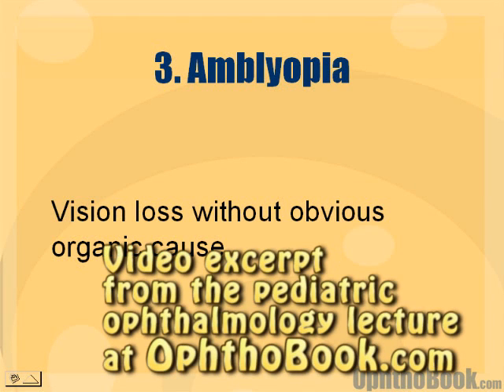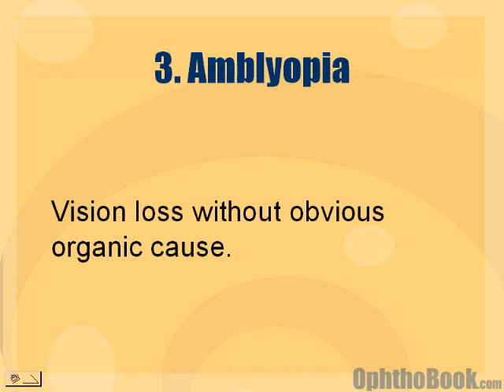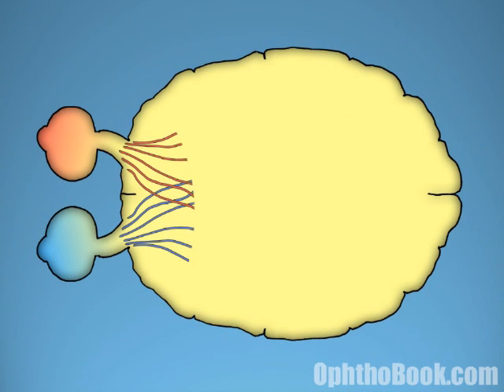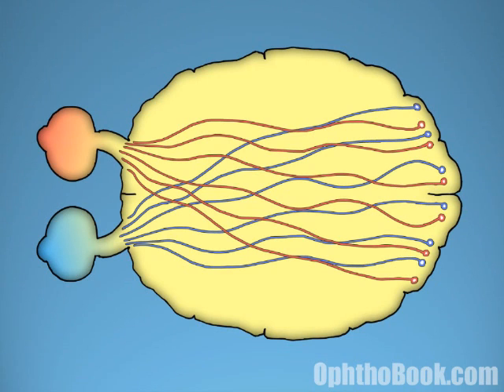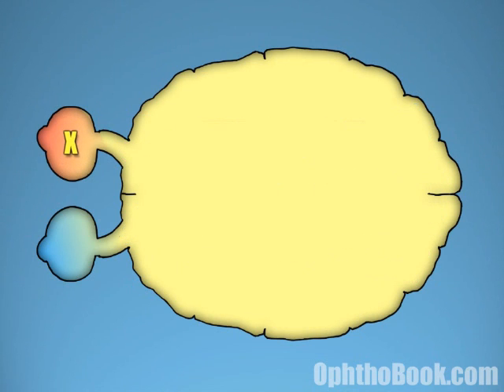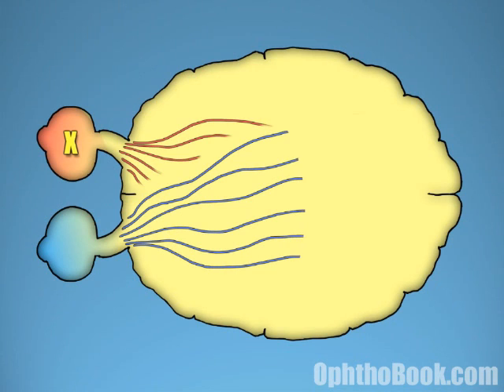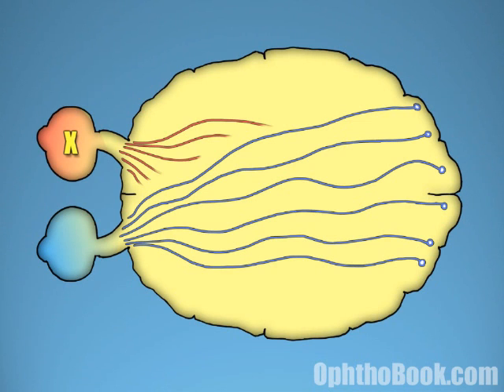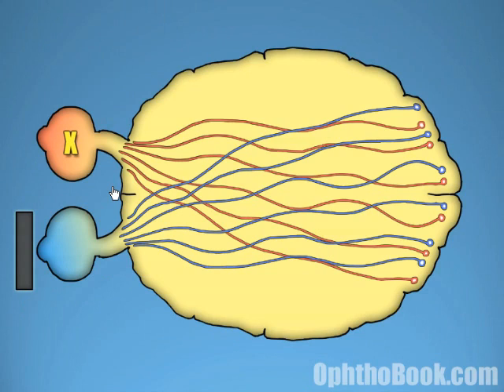Ophthalmology Lecture: Amblyopia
This video excerpt describes how amblyopia develops in children. Basically, if one eye doesn't see well from an early age, the wiring never forms correctly back to the occipital cortex. This is an excerpt from a larger pediatric ophthalmology lecture from OphthoBook.com